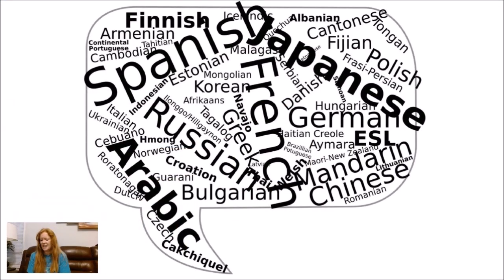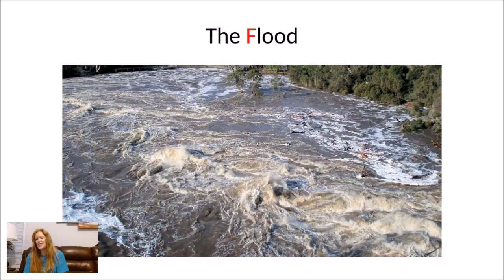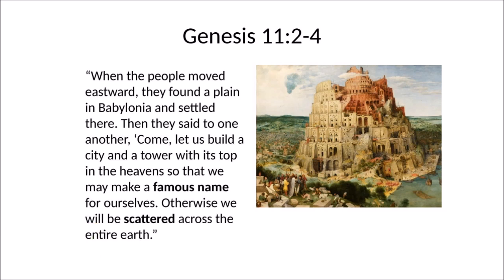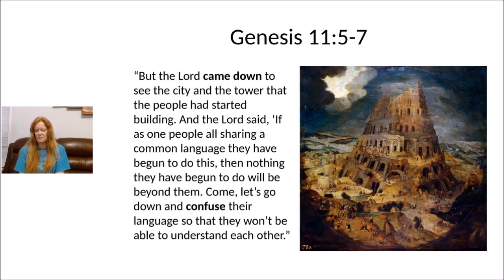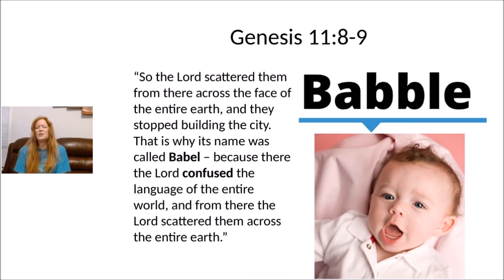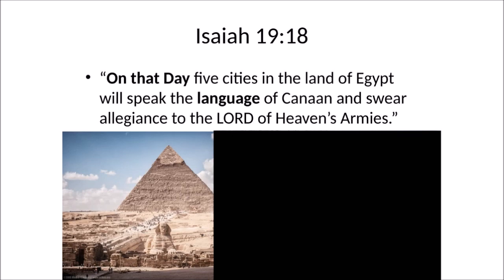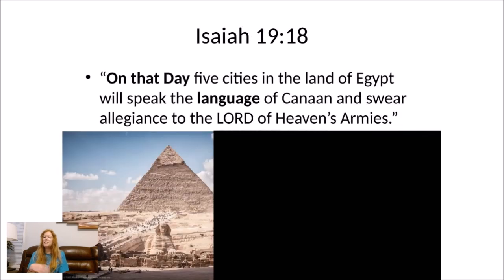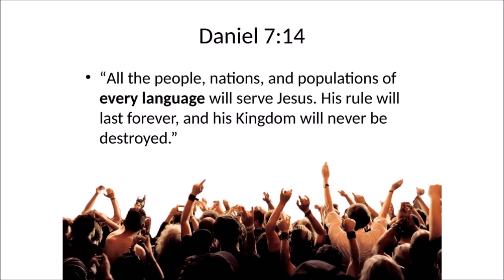Languages by Sarah Jimenez